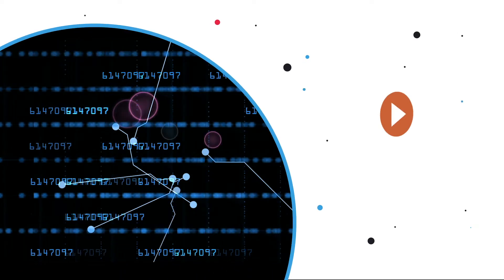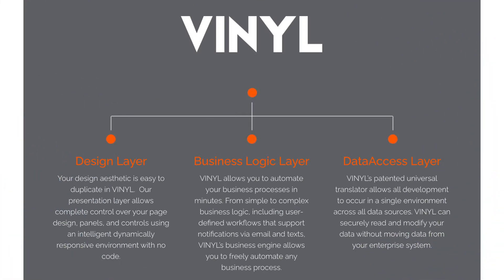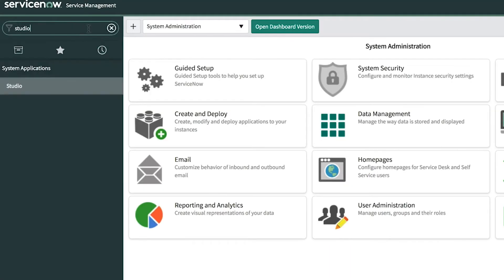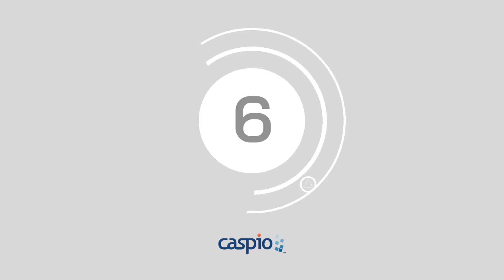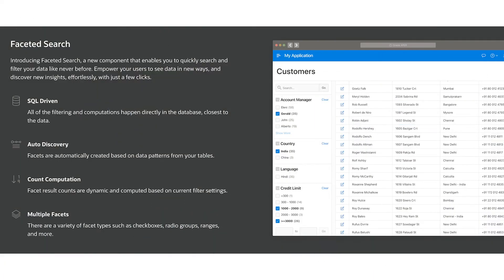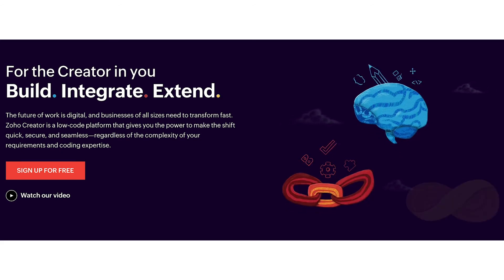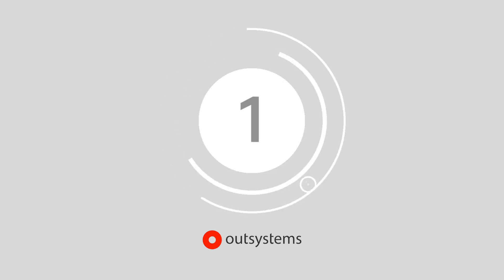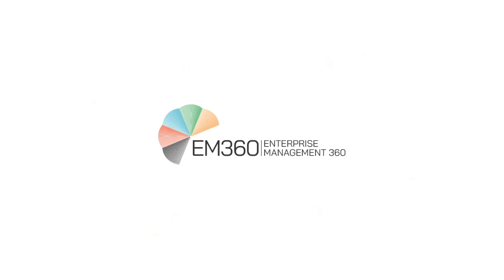Top 10 Low-Code Development Platforms for 2021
Innovation is essential for businesses of all sizes today. In a time of constant transformation and digital development, companies need to be ready to adapt to new trends. Low-code and no-code development platforms ensure that business leaders don't need to be experienced coders to stay ahead of the competition.

With these intuitive platforms, companies can create software quickly and easily with minimal coding confusion. The result is a reduced need for coding expertise, less pressure on the IT team, and more agility in the business landscape.

So, which low-code development platforms are the most compelling for today's transformational companies? Here are just some of our top recommendations.